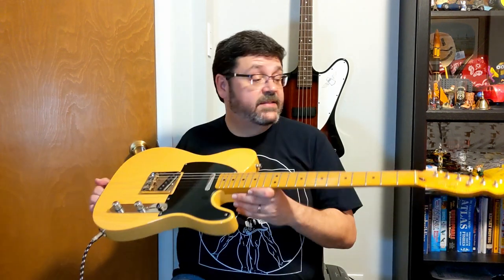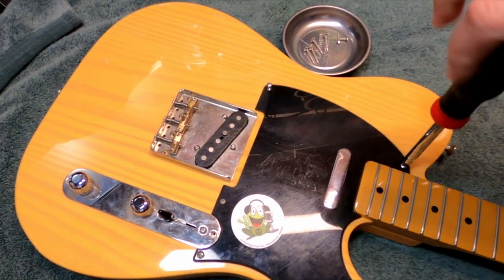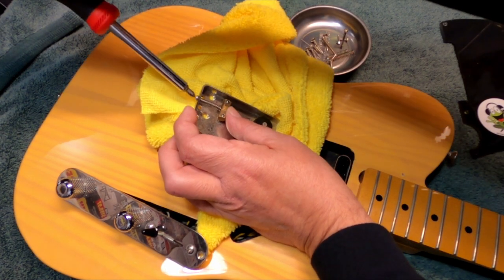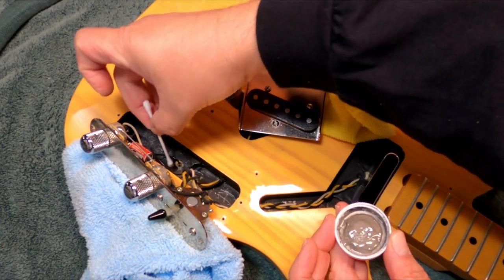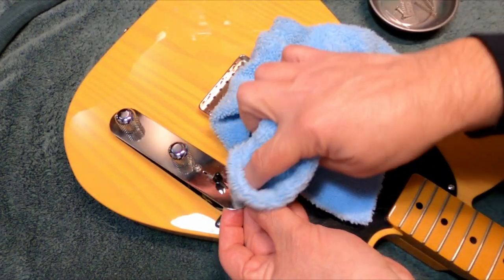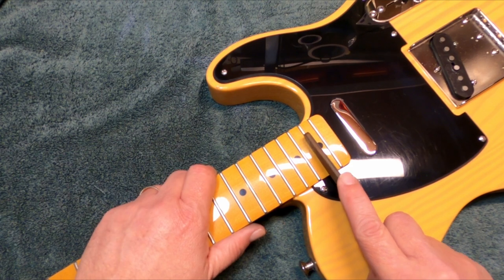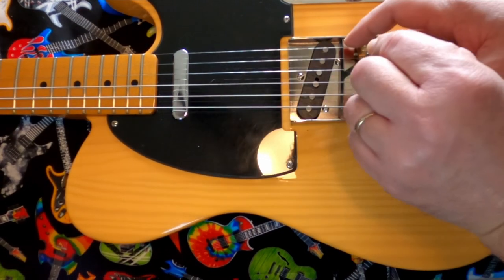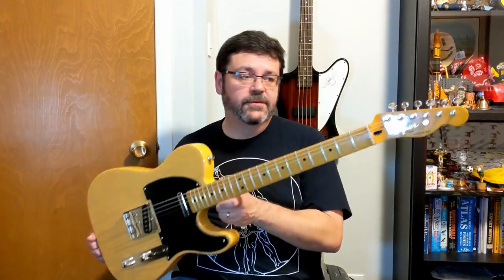Fixing a noisy Squier Classic Vibe Telecaster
Follow along while we see why the shielding has to be grounded to keep your single coil guitar from buzzing.

Breakfree CLP
MG Chemicals Super Shield paint

If you have any questions be sure to ask in the comments.

by Babul A. Mukherjee
Featuring Nikhil Mukherjee